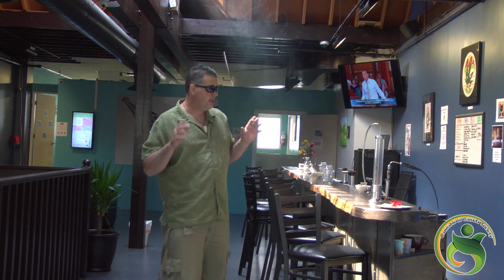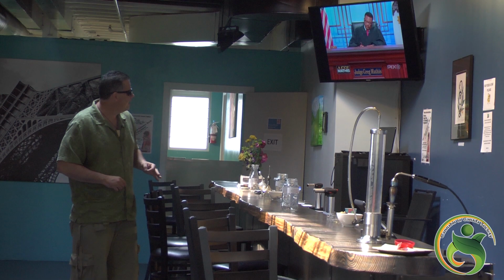Eden Medicinal Society - Dispensary and Lounge, Davie Location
In this video, Jason Wilcox interviews the Executive Director of the Eden Medicinal Society at the new location on Davie St. in Vancouver, BC. With a storming new dispensary and lounge its a cannabis paradise with AC, dab bar, leather couches, and a clean and friendly environment, truly setting the bar for other lounges in BC.